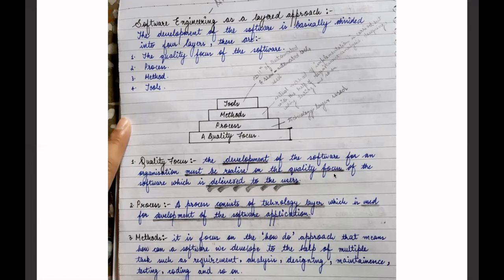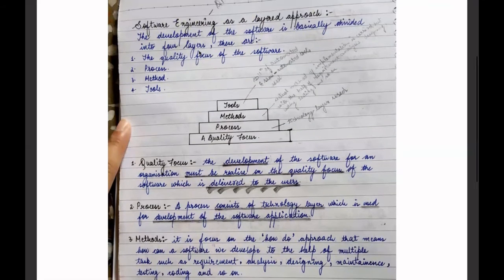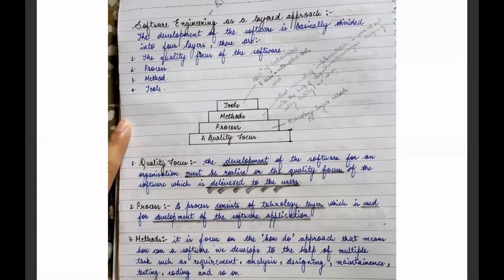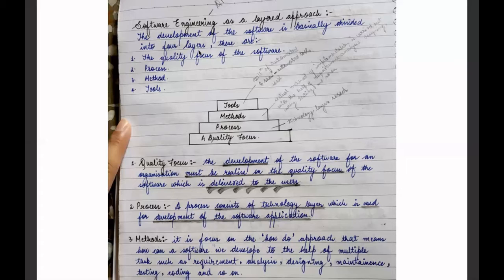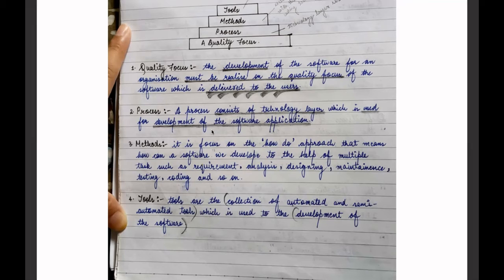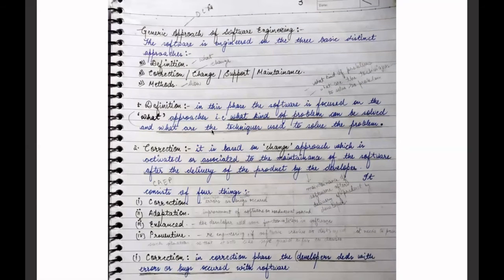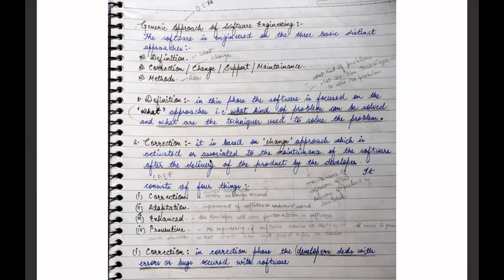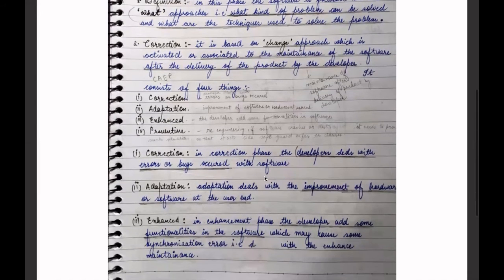BCS2501| Software Engineering| Lecture-1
This Lecture covers the following Topics:
Software engineering